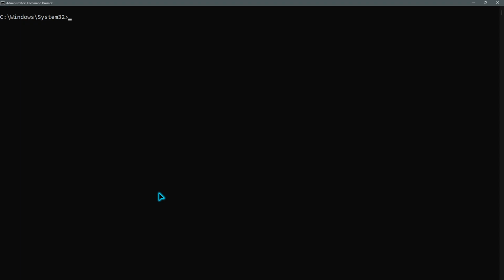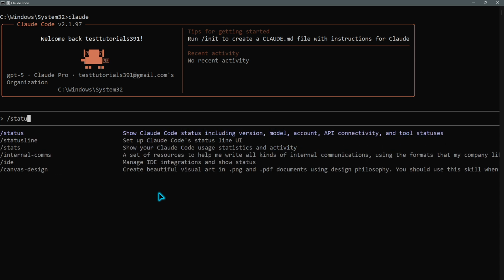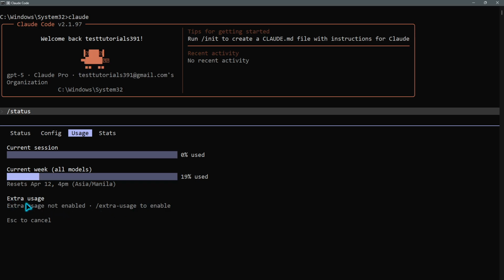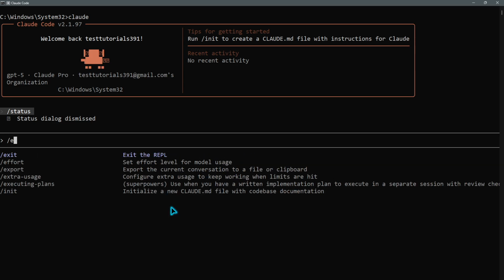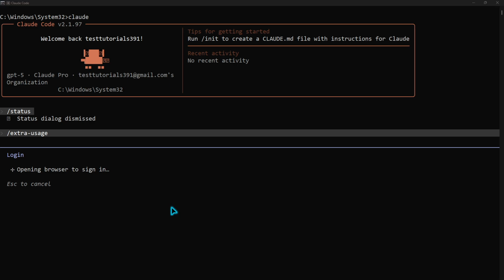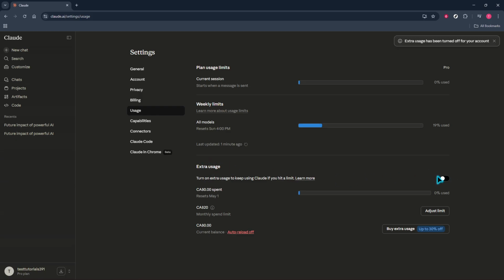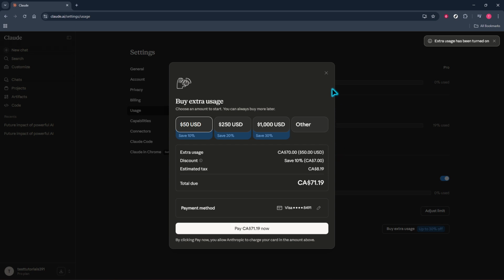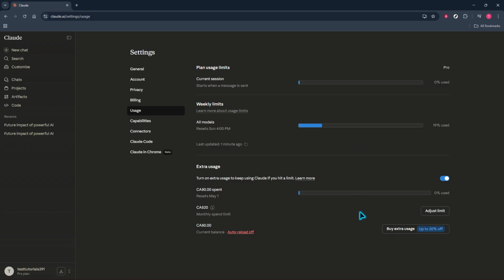How To Enable Extra Usage In Claude Code CLI [2026 Guide]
How To Enable Extra Usage In Claude Code CLI

In today's video, we cover how to enable extra usage in claude code cli, claude code usage limits tutorial, increase claude code usage limit, claude code cli settings guide, ai coding assistant usage tips, claude code subscription features, developer workflow tutorial, tech tutorial, claude code beginner guide, token usage management, session limits claude code, claude code tips and tricks, cli optimization tutorial, coding assistant workflow, claude code advanced features